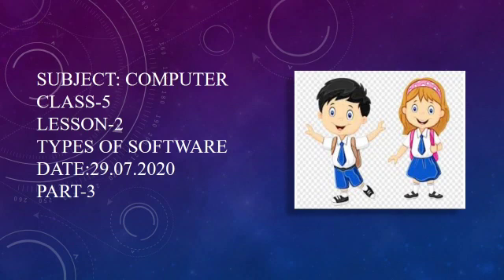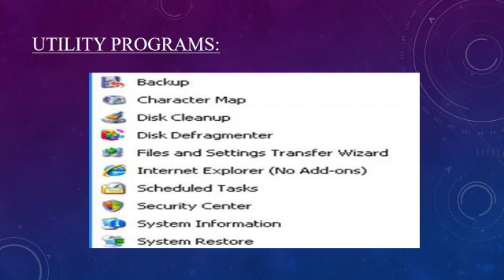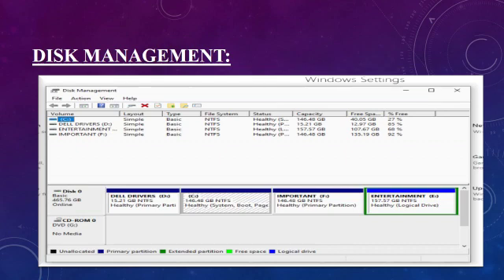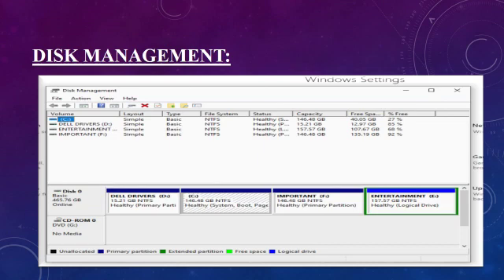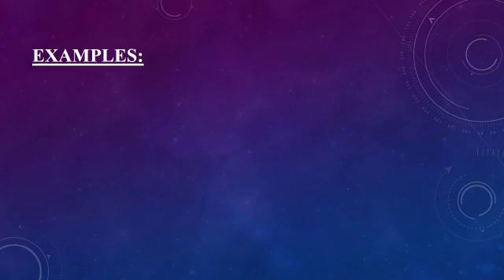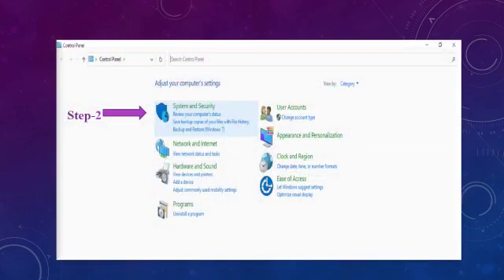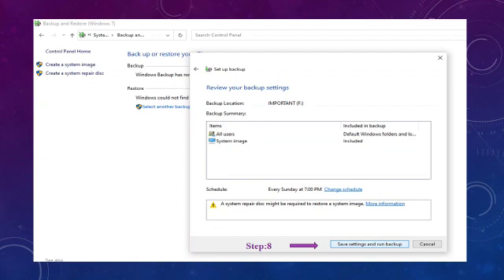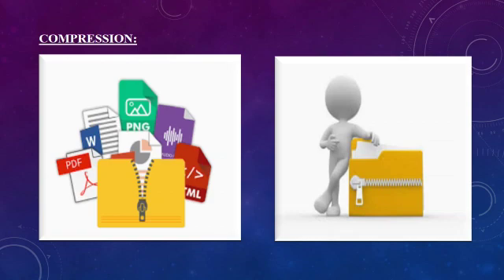Utility software (part-3)